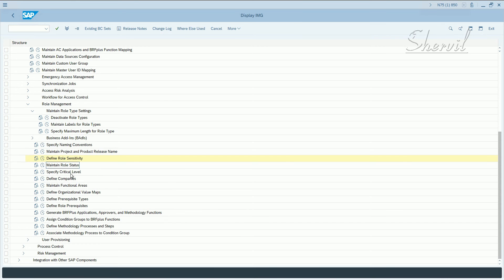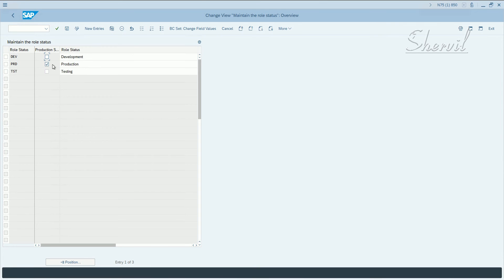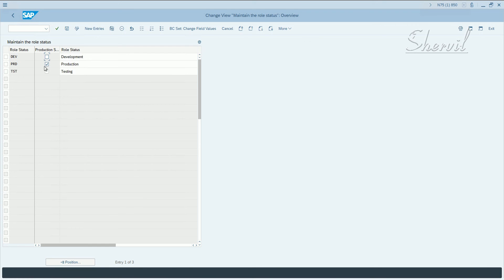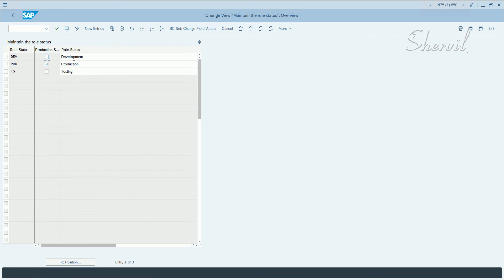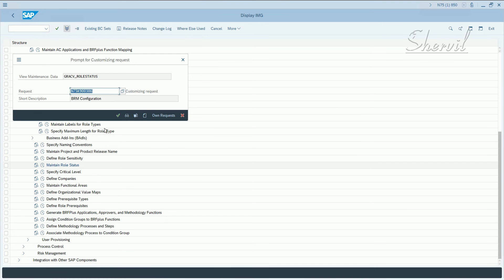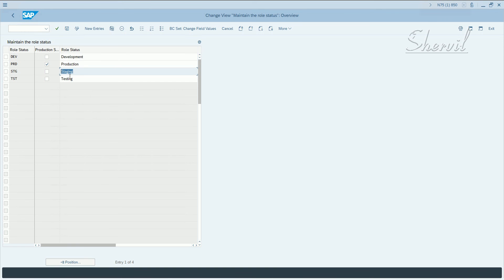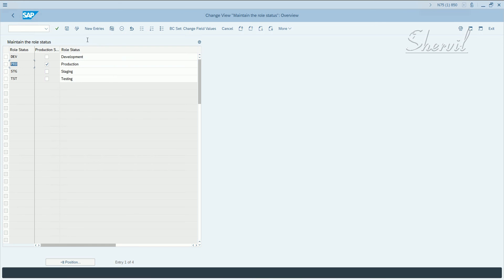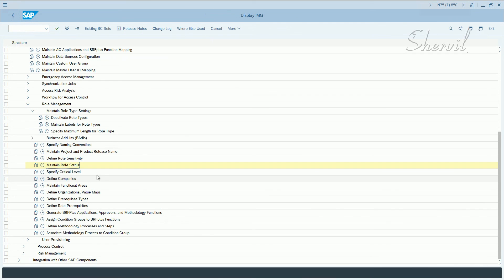16. SAP GRC - BRM - Configuration - Maintain Role Status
16. SAP GRC - BRM - Configuration - Maintain Role Status